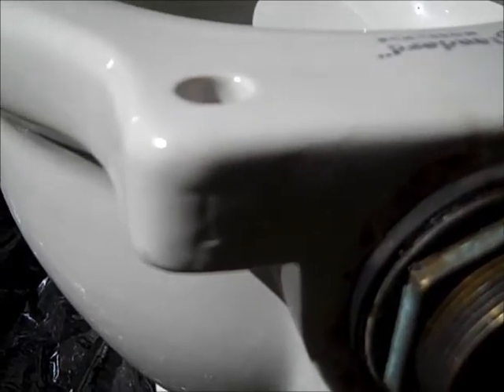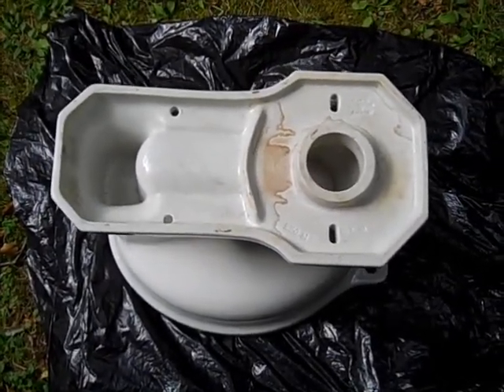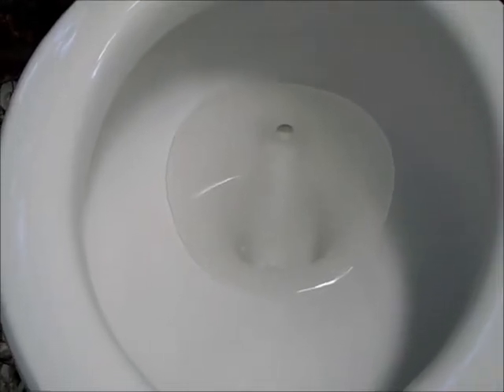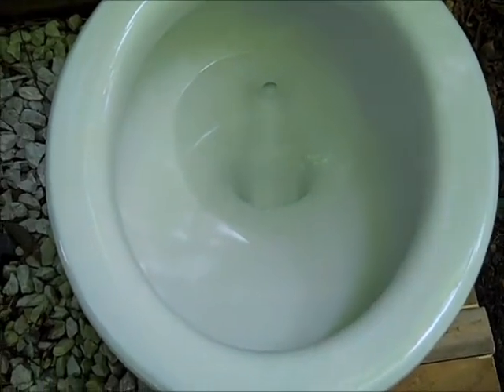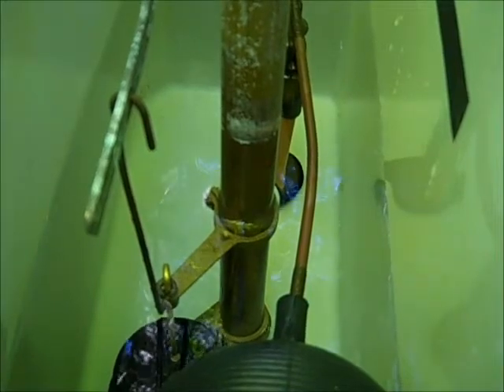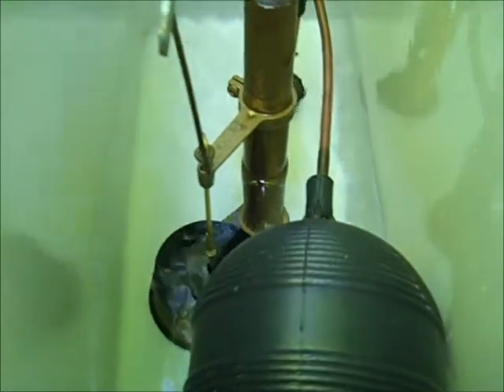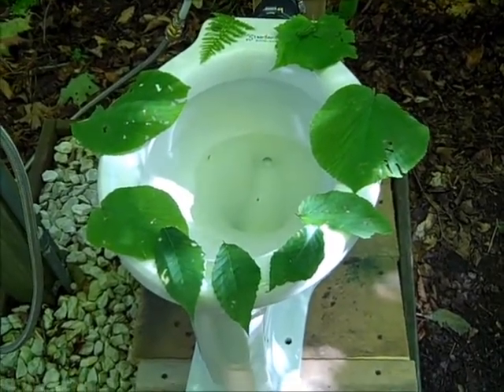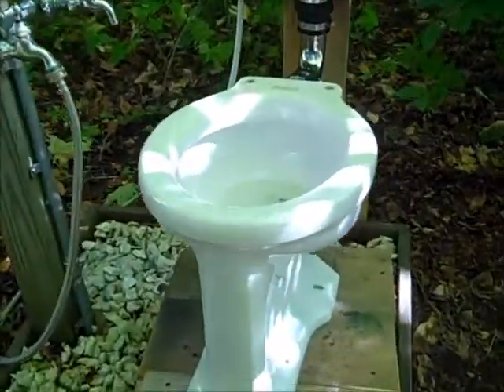60. 1933 "Standard" MODERNUS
The first of three 1930's "Standard" MODERNUS bowls.  This video was actually made last, and will show the bowl flushing at different tank levels.